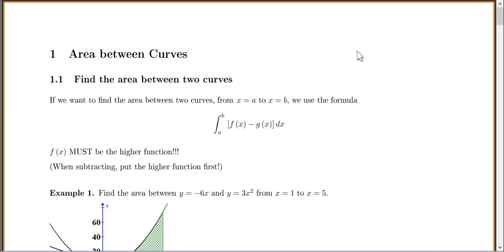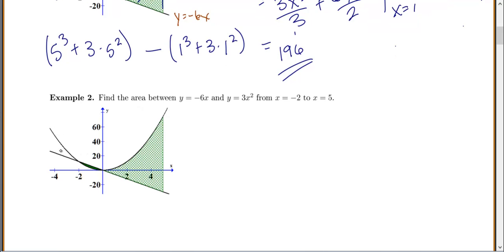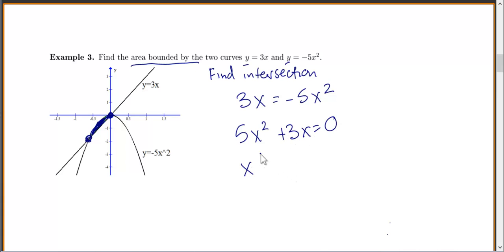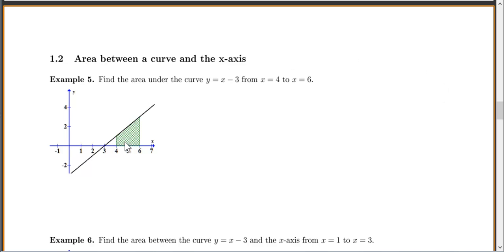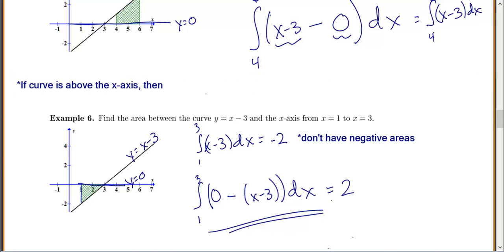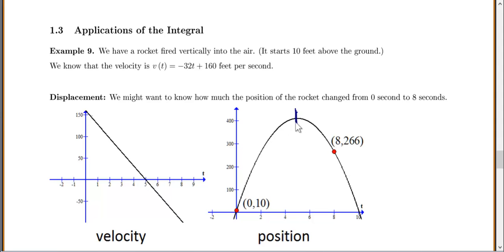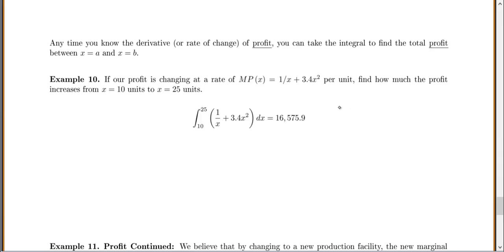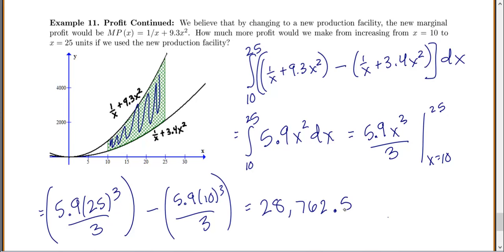Math 1100--Section 6.4 Area between two curves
area between two curves, integral